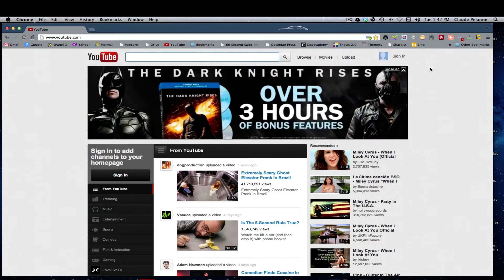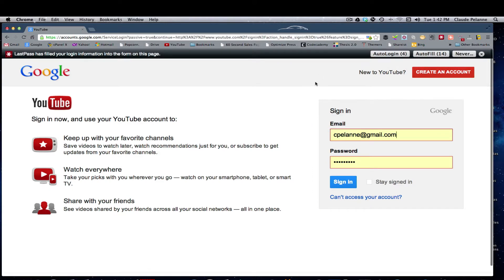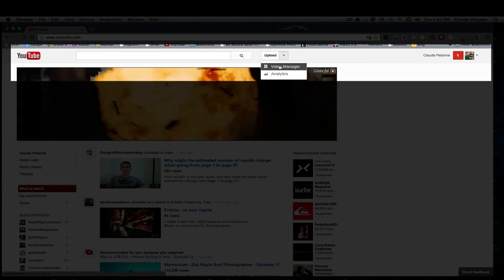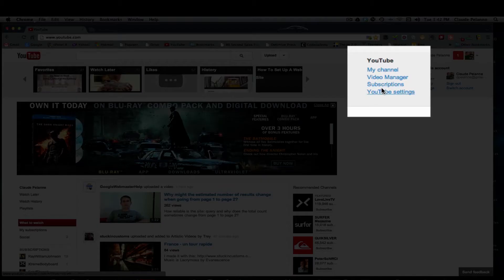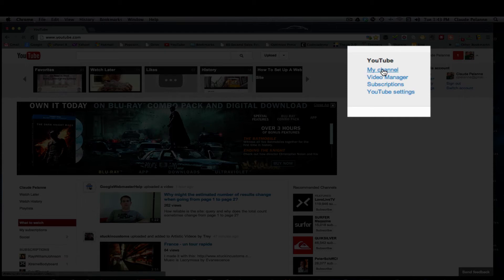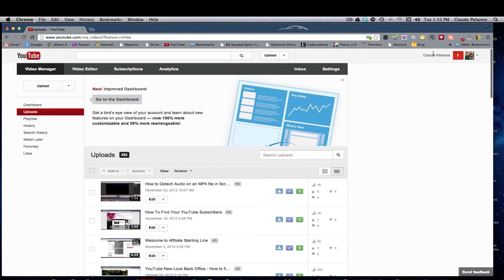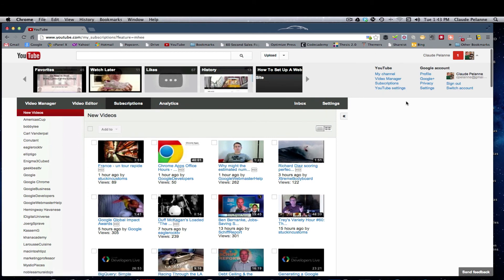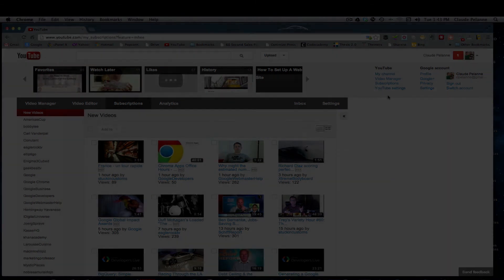YouTube Tutorial- New Menu Dropdown - My Channel-Video Manager-Subscriptions- YouTube Settings